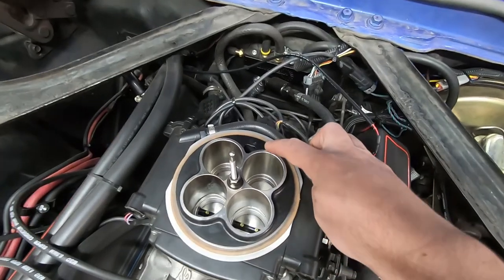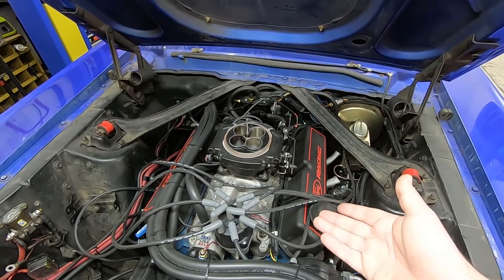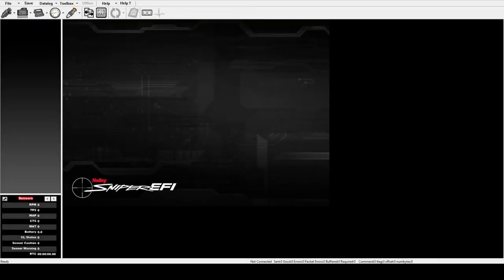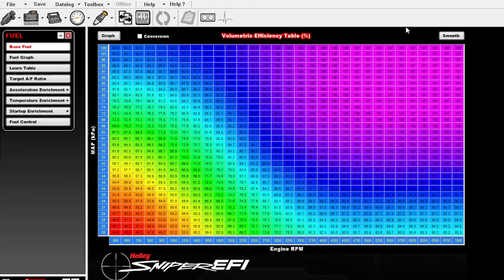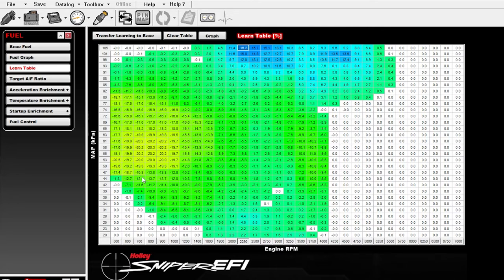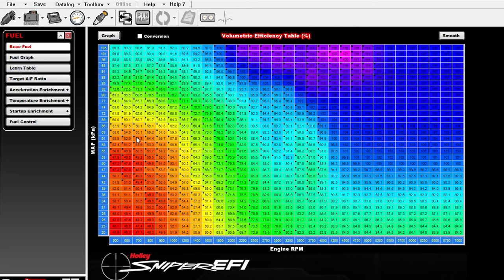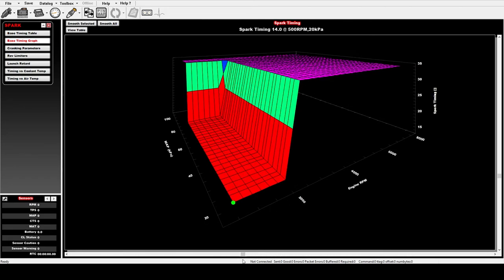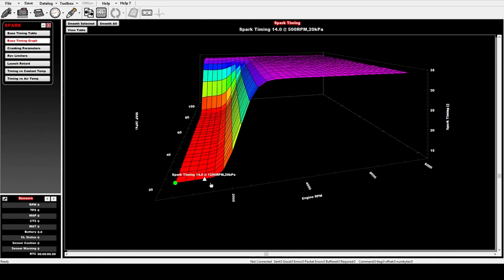What I dislike about my Sniper EFI system and how to fix them!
In this video, I touch on 3 things I dislike about the Sniper EFI plus a bonus useful tip. I run through the idle control system (IACV), the fuel maps, ignition maps, and touch on a strange and potentially useful idiosyncrasy of the electrical system.

These items will hopefully help you dial in your classic car's fuel injection system to help feel more like a factory setup.